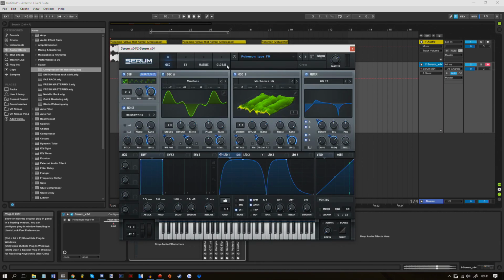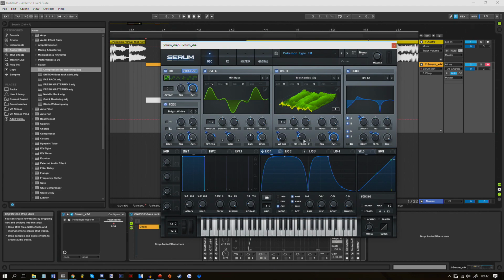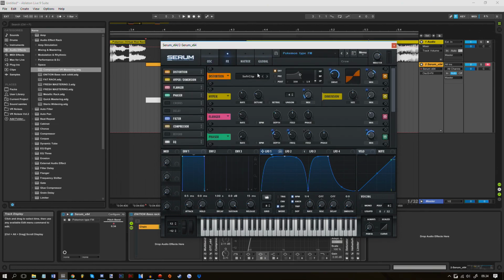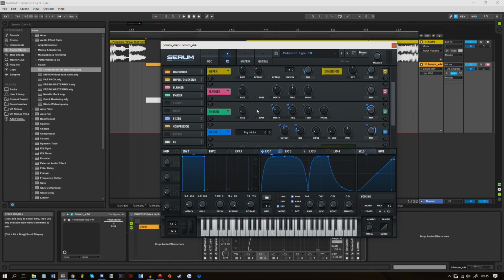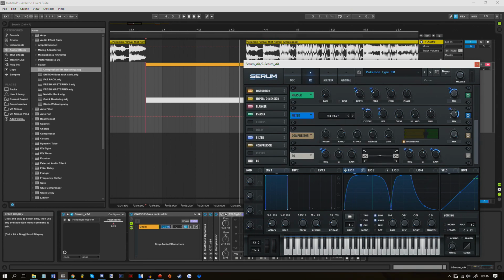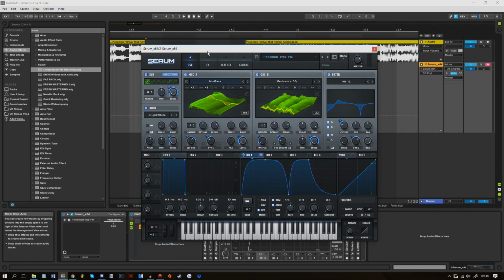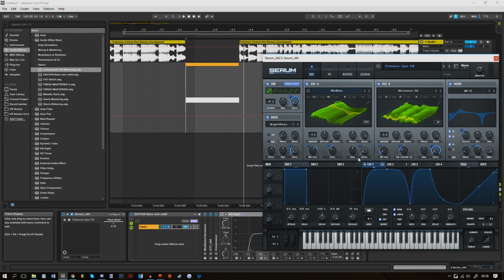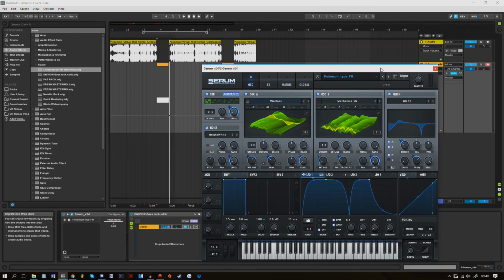Virtual Riot Pokemon Bass | Serum Tutorial (FREE PRESET)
Thanks for all the support :D